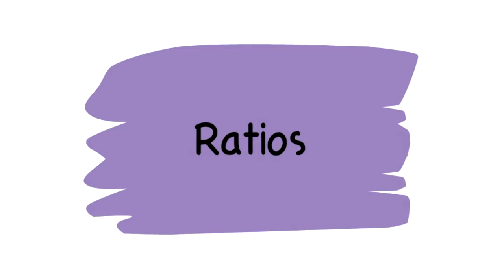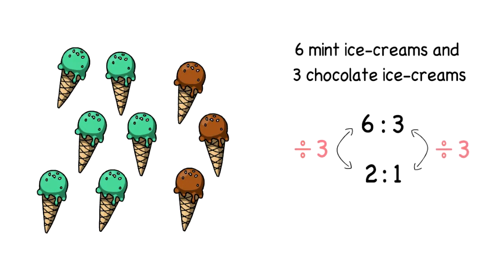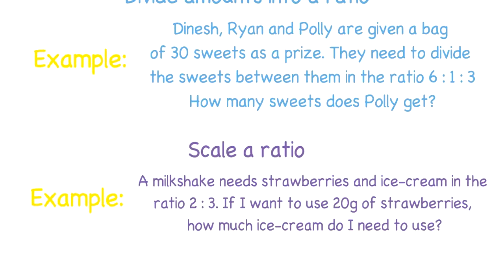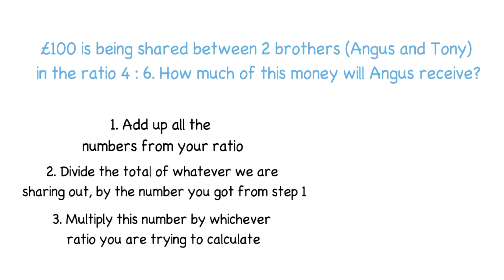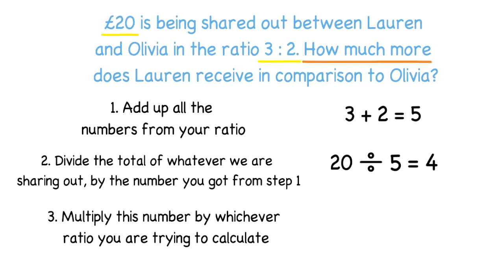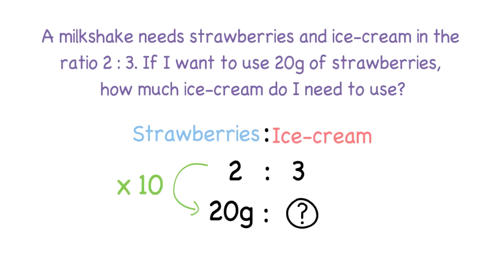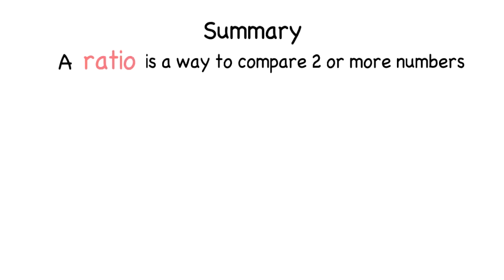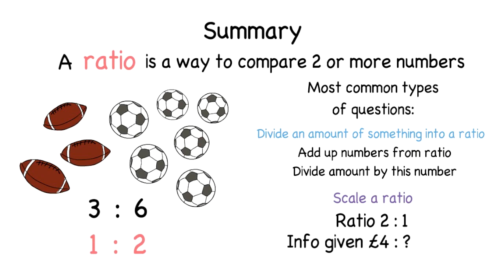Ratios: GCSE Maths Revision (9-1) OCR, AQA, EDEXCEL, WJEC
Welcome to Fat Cat Maths! This video covers ratios, including the most common types of questions you'll likely be asked, and an opportunity to attempt these questions yourself before we go through them together.This topic is essential for anyone learning maths, especially those of you in secondary school. This is important for all UK exam boards (OCR, AQA, EDEXCEL, WJEC).

My name is Genevieve, and I have been a private tutor in the UK for over 10 years. I love what I do, and I’ve decided to make a channel to help you get the grade you’re aiming for in Maths GCSE. Whether it is a 5 or a 9, this channel will help you get there.

Maths GCSE is NOT a reflection of how smart or intelligent you are. I’m a member of MENSA and a trainee doctor, but back at school I was consistently struggling with past papers because I was never able to recognise what part of maths they were actually asking me to recall. Turns out that to get a good grade in the exam, it’s just as important to familiarise yourself with all the patterns and key words that exam boards use as it is to understand the different topics.

A new video will be uploaded every week, and I plan to cover every topic for all UK exam boards. There will also be videos on revision techniques, exam tips and ways to boost your productivity!